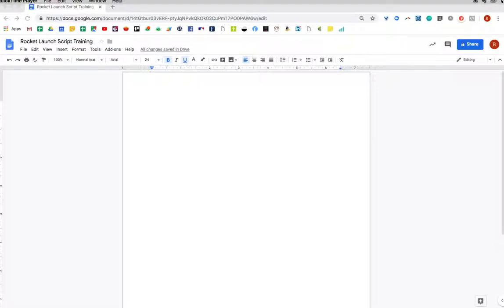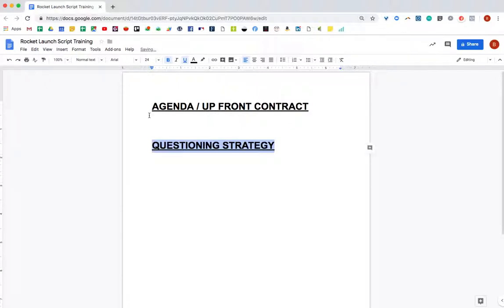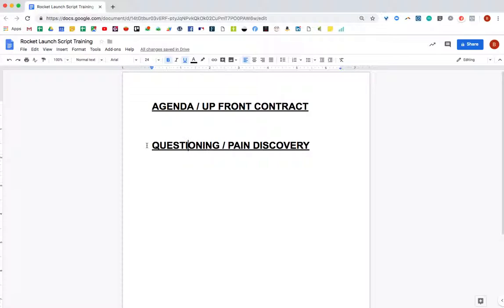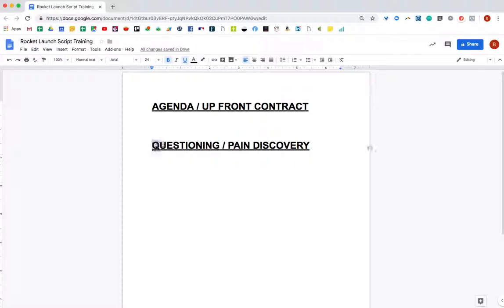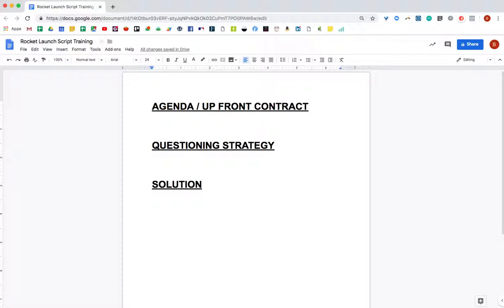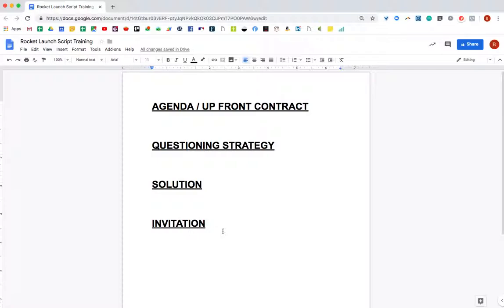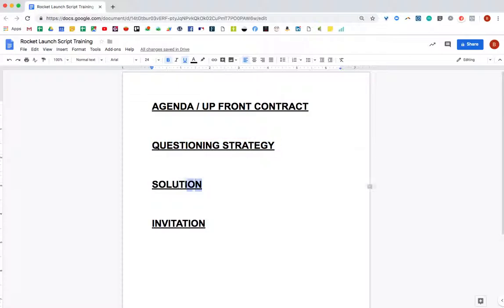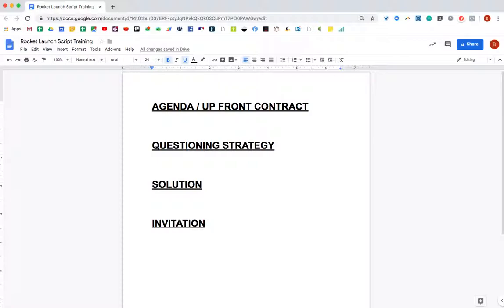The 4 Sections of the Rocket Launch Sales Call